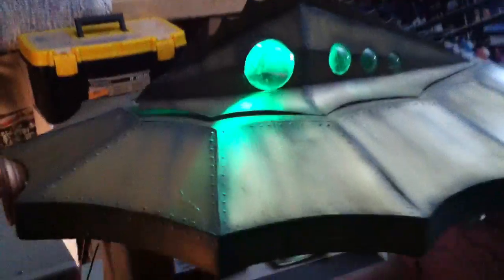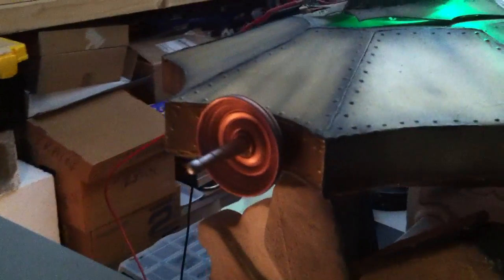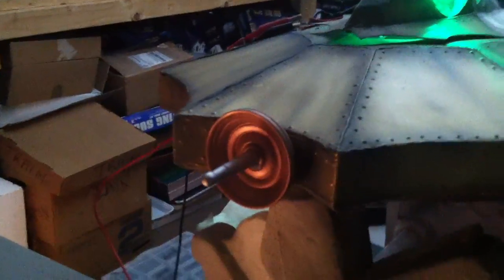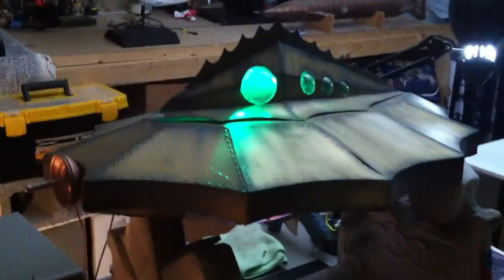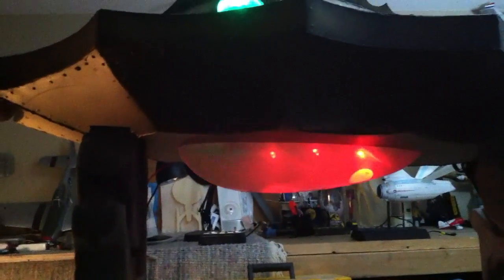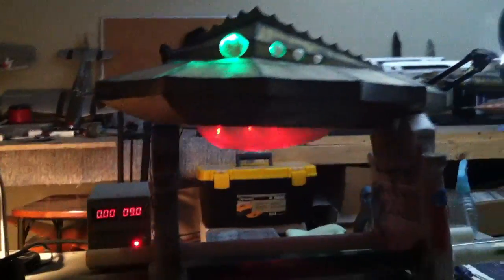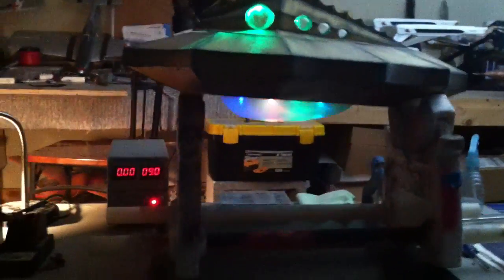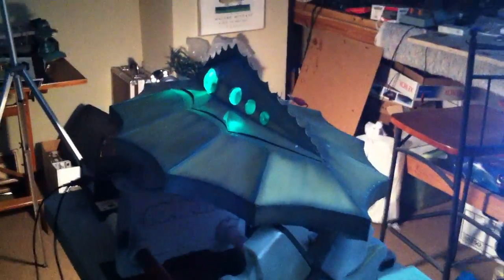Martians Attack SNG Space Craft